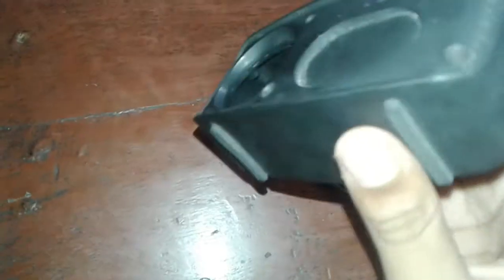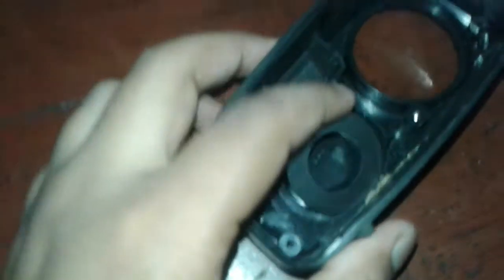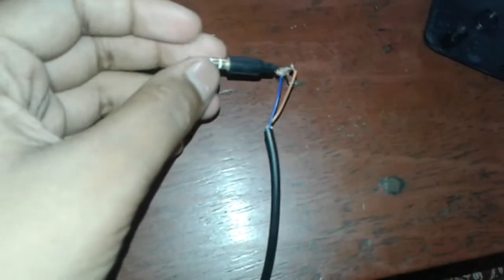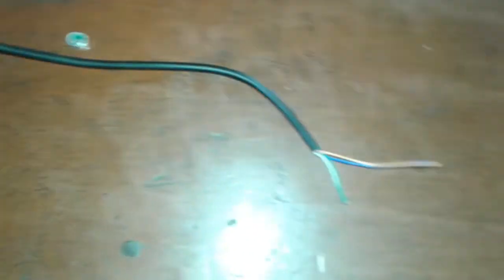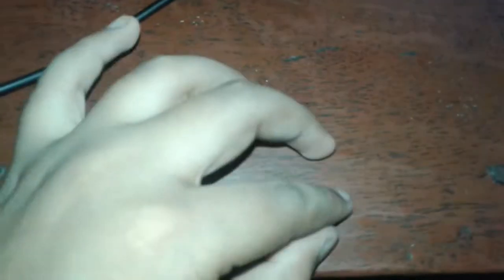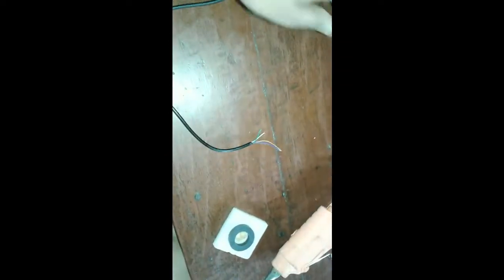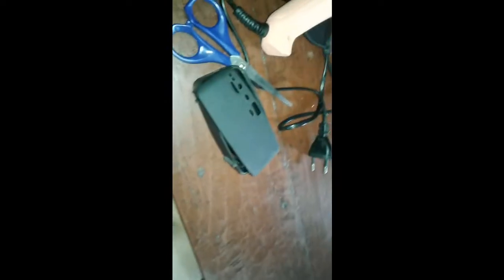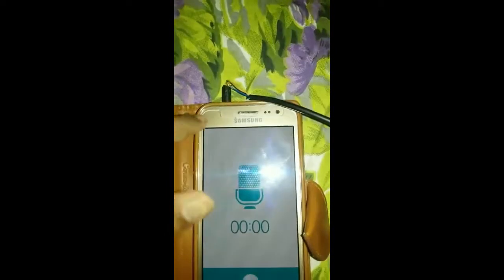HOW TO MAKE A DIY MICROPHONE EASILY AT HOME